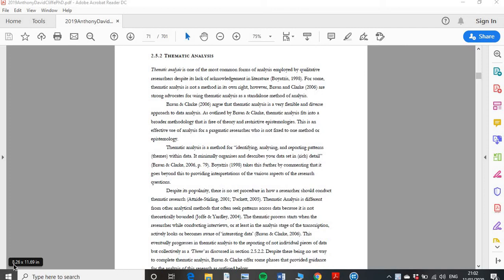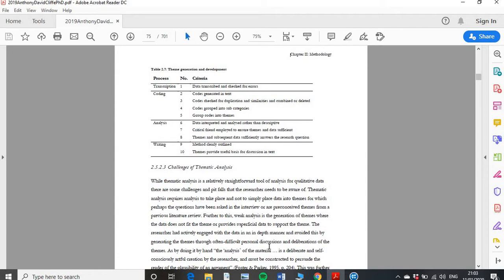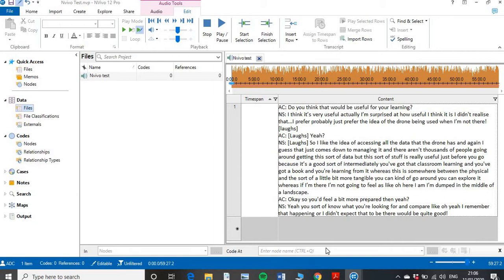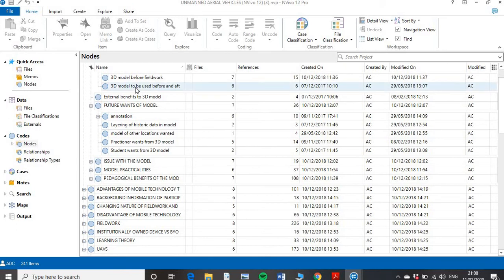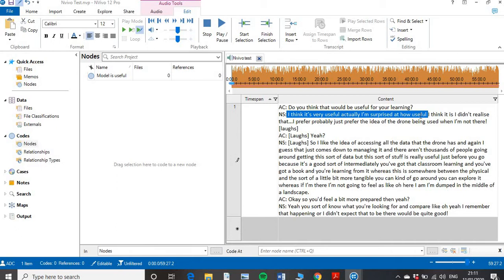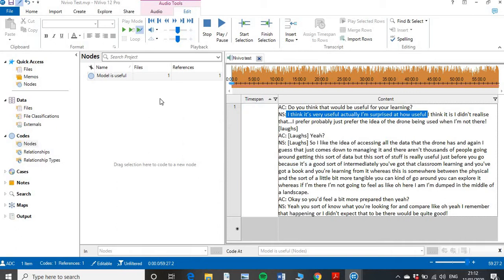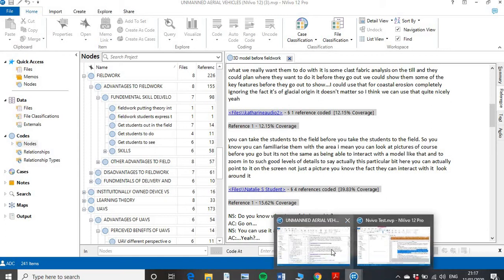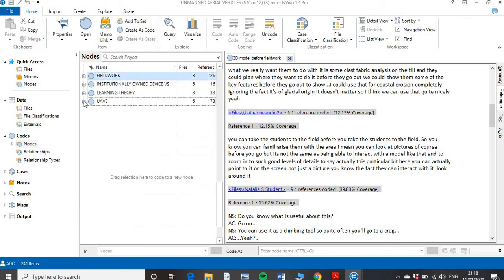Nvivo Thematic Coding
Using Nvivo to Thematically code your interview transcripts.